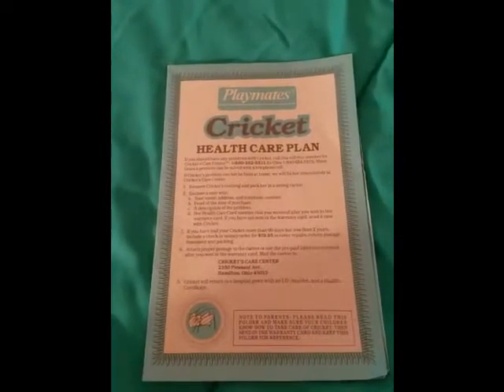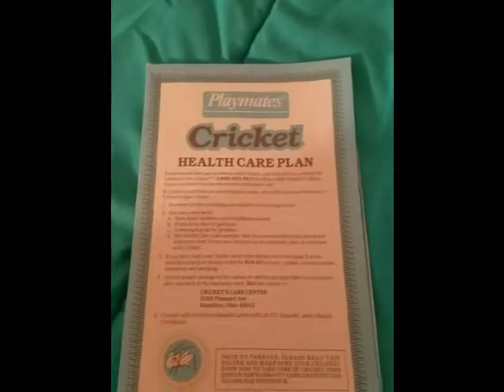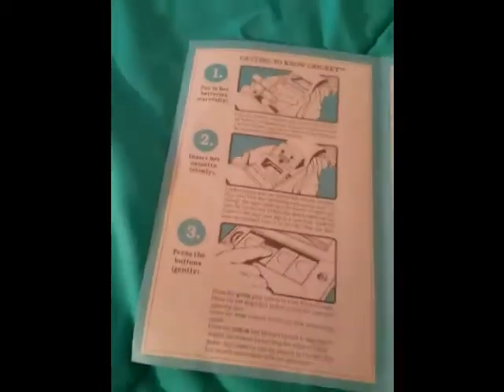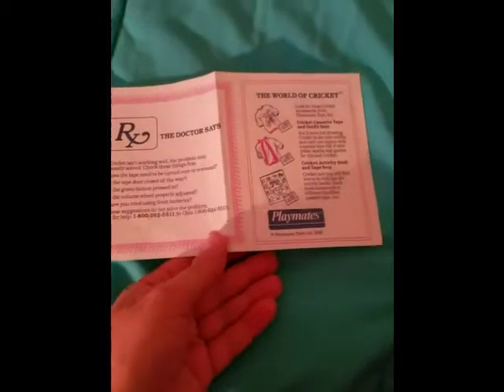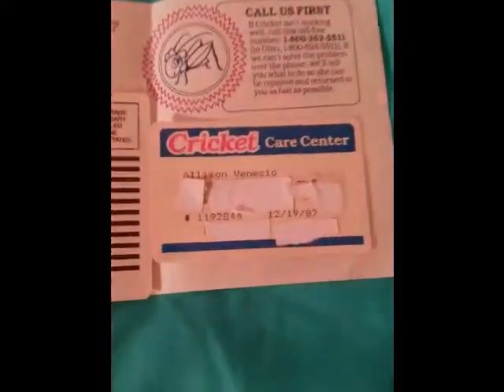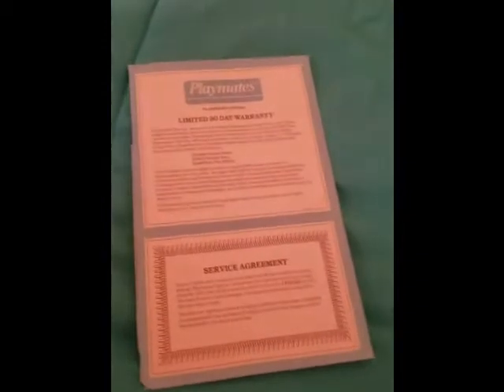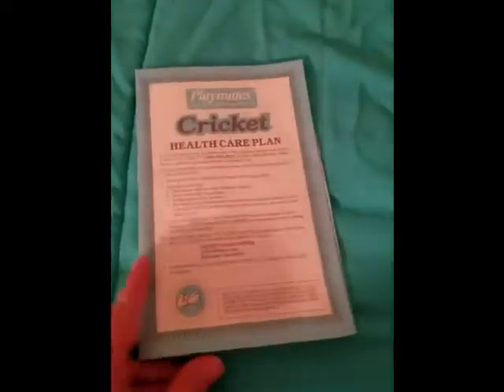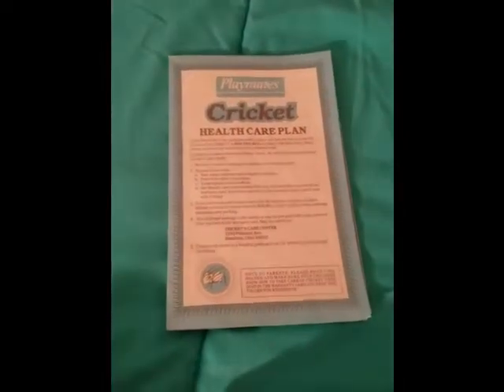Allison's Written Words/Retroist - Do You Know About Cricket's Health Care Plan?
A look at the Cricket doll Health Care Plan pamphlet I found recently.  I thought I threw this out before a move in 2008, but found it in a plastic bag with a DVD player instruction manual two weeks ago.

Yeah, a little boring, but one of my strange personal item finds!